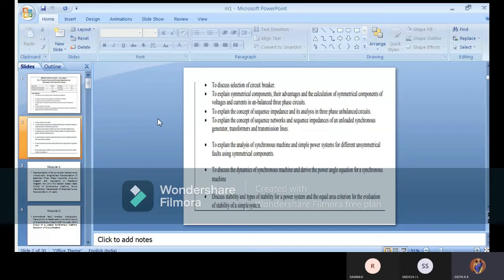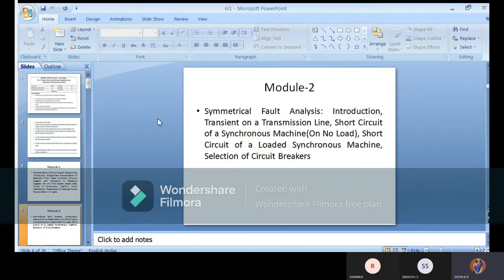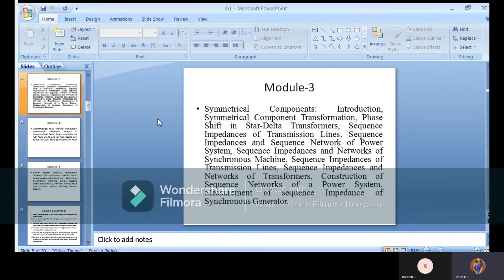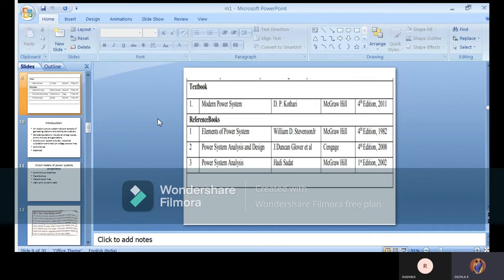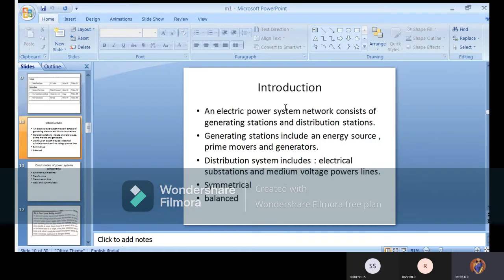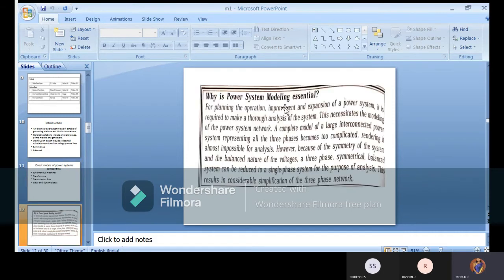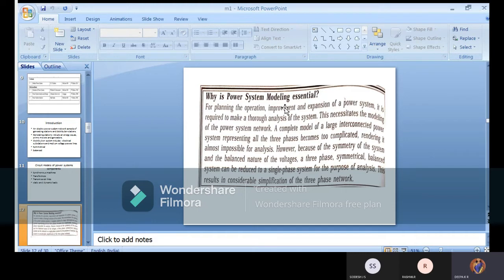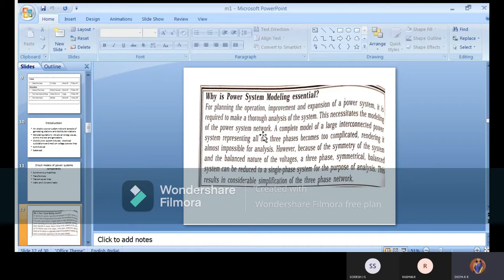power system analysis-M-1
power system modelling essentials